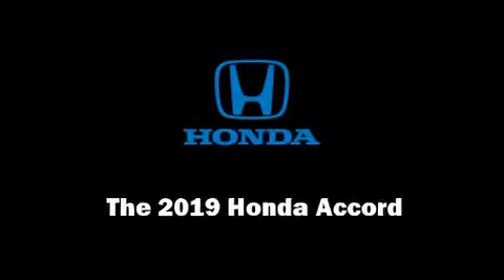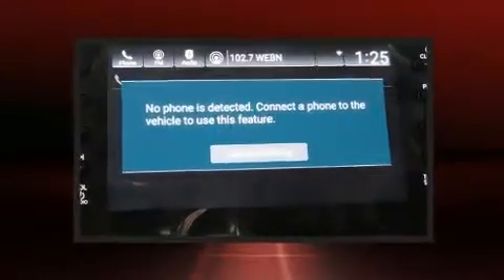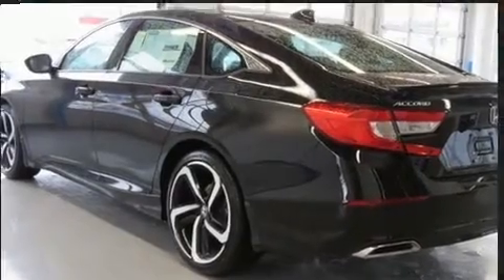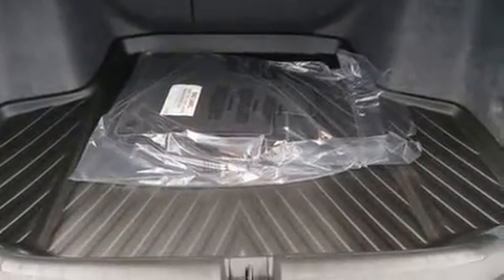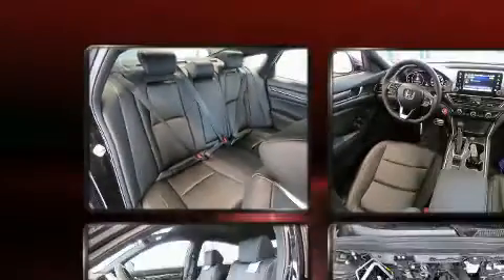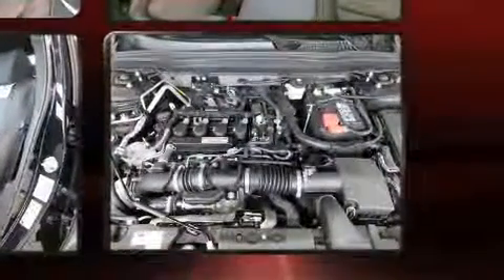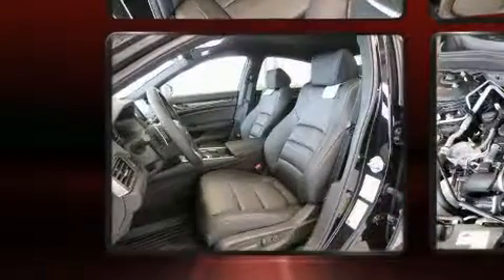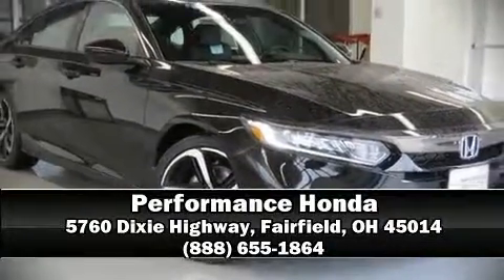2019 Honda Accord Sport in Fairfield, OH 45014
Performance Honda
5760 Dixie Highway

Sensibility and practicality define the 2019 Honda Accord. This 4 door, 5 passenger sedan stands out among competitors in its class! Performance and efficiency are both prioritized thanks to the efficient 4 cylinder engine, providing a smooth and predictable driving experience. Well tuned suspension and stability control deliver a spirited, yet composed, ride and drive A turbocharger is also included as an economical means of increasing performance. Honda infused the interior with top shelf amenities, such as: a trip computer, an outside temperature display, power door mirrors, lane departure warning, cruise control, an overhead console, and 1-touch window functionality. Audio features include an AM/FM radio, steering wheel mounted audio controls, and 8 speakers, providing excellent sound throughout the cabin. Honda ensures the safety and security of its passengers with equipment such as: dual front impact airbags with occupant sensing airbag, front side impact airbags, traction control, brake assist, a security system, an emergency communication system, and 4 wheel disc brakes with ABS. This car was designed with safety in mind, allowing you to drive with even greater assurance. Our sales reps are knowledgeable and professional. We'd be happy to answer any questions that you may have. Stop in and take a test drive!